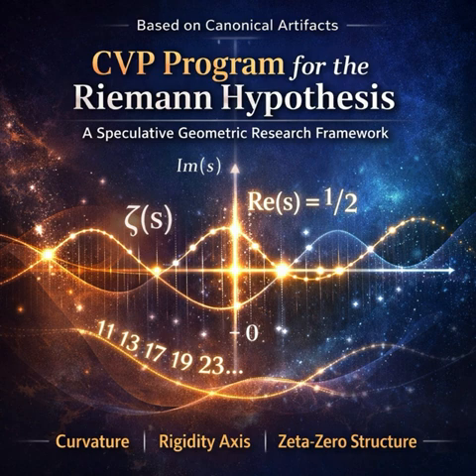Curvature Variable Physics solves Riemann Hypothesis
Welcome to today's deep dive everyone so imagine looking for like the universe's master encryption key for prime numbers the holy Grail exactly we've all heard about the central old stakes of the Reiman hypothesis right and the whole hunt for that elusive critical line since 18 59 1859 but today our mission is to explore a completely wild interdisciplinary crossover to crack it we We're looking at the curvature variable physics or CVP framework by Timothy J Dillon it's such a fascinating approach it really is taking physics next generation six telecommunications and actually using it to solve pure math it's a massive pivot instead of steering the zeros of the Ryman Zeta function is just abstract mathematical points McGrath Dylan's framework asks us to treat them as well physical loadbearing nodes in an advanced engineering problem treating a physical network what exactly is flow through are we talking about like data zipping through fiber optic cables not wires the CVP framework actually borrows heavily from the Internet of bio nano things the Internet of bio nano thing I think of bio networks these are systems where information isn't sent through electronic pulses but through actual physical molecules Bumping into each other OK so the framework treats prime numbers like those molecules they are physical signals moving through a medium and you know because primes are notoriously irregular they're distribution creates these areas of compression jam yeah pretty much and that generates actual physical tension In the system OK so where did the zeros fit into this bio nano traffic jam framework refraction geometry refraction geometry in physics refraction bends or disperses waves to relieve pressure so the zeros function is oscillator notes that essentially release and balance out all that tension generated by the prime and that famous critical line that becomes the unique equilibrium access where the entire system just Stabilize wait hold on you're losing don't they don't bend light or physical tension so how do you apply a physical property like refractions to something that only exists on a chalkboard that is the big question I mean aren't we dangerously mixing up the map with the territory like confusing a fun metaphor with actual math versus territory problem is exactly what the framework has to solve because yeah to be mathematically valid it can't just be a Metaphor uses a strict translation mechanism called a CVP dictionary and this violently forces every physical metaphor to be redefined as formal admissible analytic number theory so it translates the physics back into pure math exactly curvature